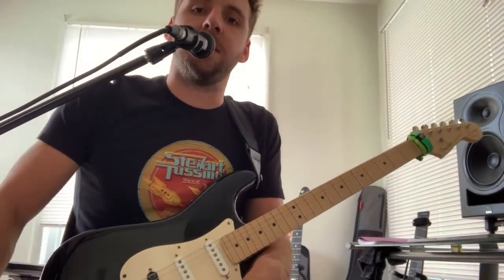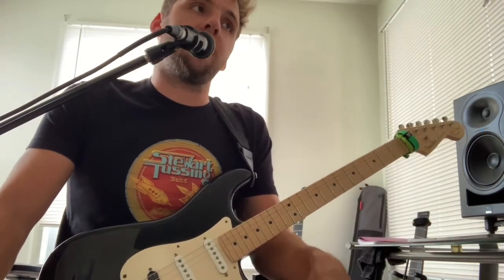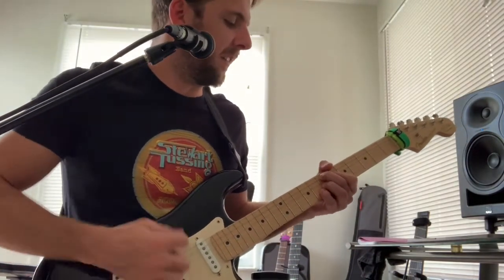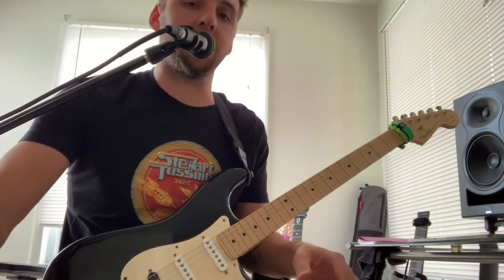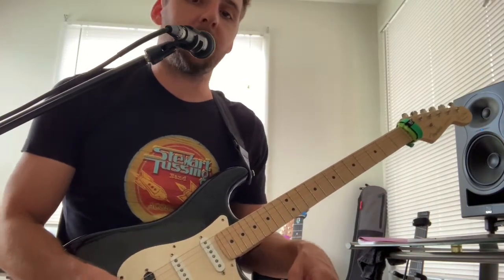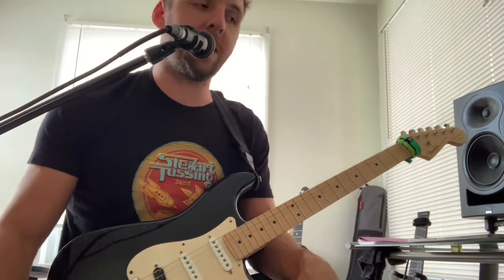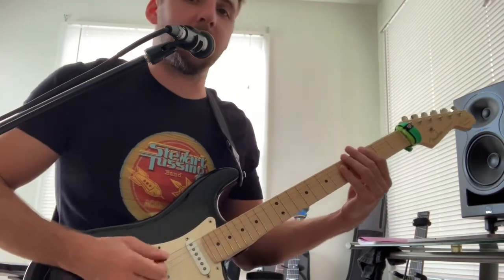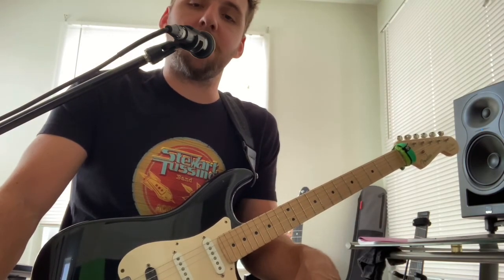Badger Funk | Fractal Audio AX8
The funky guitar tones of the classic R&B artists are some of the most iconic guitar sounds in music history, and can be difficult to replicate if you don’t have a properly dialed-in amplifier. The “Badger Funk” preset is the saving-grace for the guitarist who’s been playing heavy rock all night through his Mesa Boogie preset, but was surprised when a cute girl requested that he play “something she could dance to”.

Scenes:

Scene 1: Funky Strum
Scene 2: Slight Break-up Clean Tone
Scene 3: Blues Drive Lead
Scene 4: Slight Drive Mellow Clean

(RAW AUDIO CLIPS ONLY, NO POST-PROCESSING EFFECTS)

* Any use of third party trademarks, logos, mentioned brand names, products and services is only referential and New Vintage Audio hereby disclaims any Sponsorship, Affiliation or Endorsement of or by any such third party.

Preset by creator Kevin Stewart